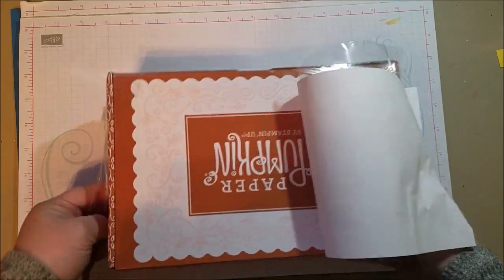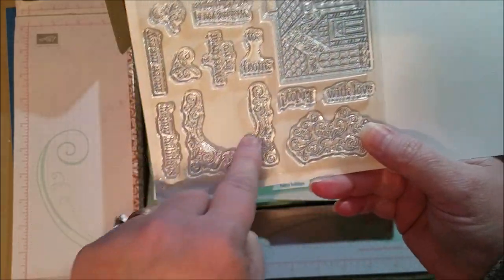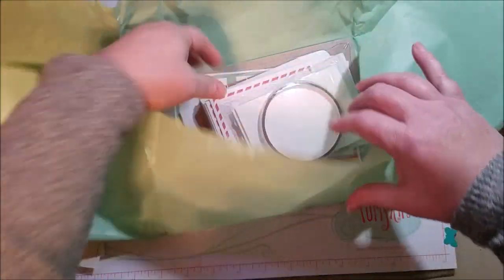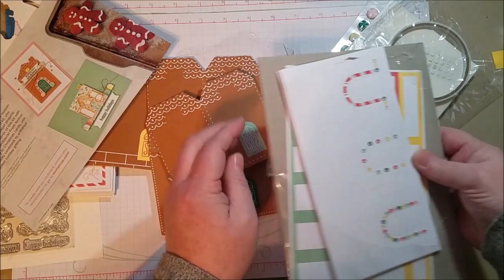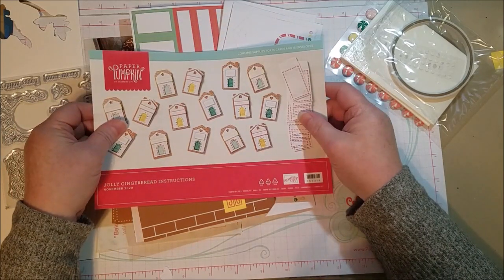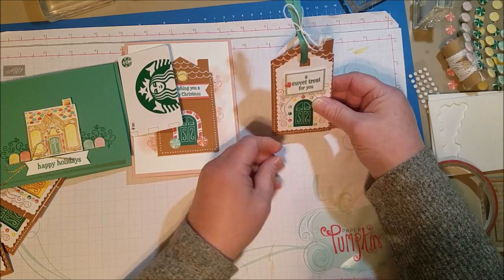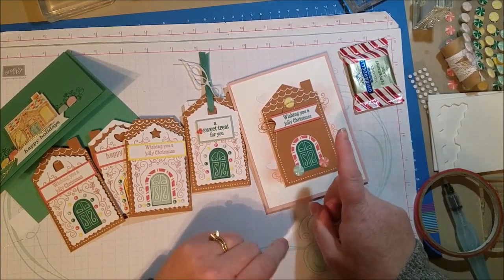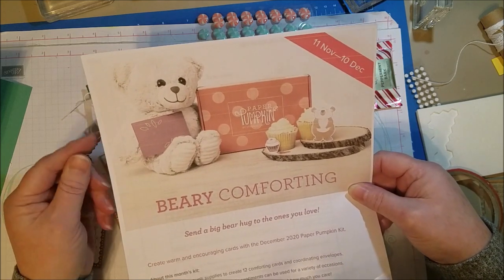Jolly Gingerbread November 2020 Paper Pumpkin kit unboxing and some samples at the end.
This video shows what's inside the November Paper Pumpkin kit and also some finished samples at the end of the video.

Paper Crafts
Paper Pumpkin kit